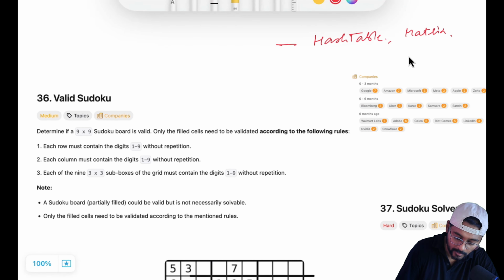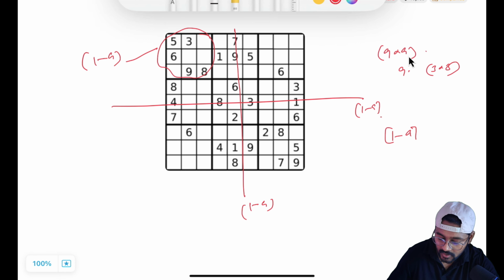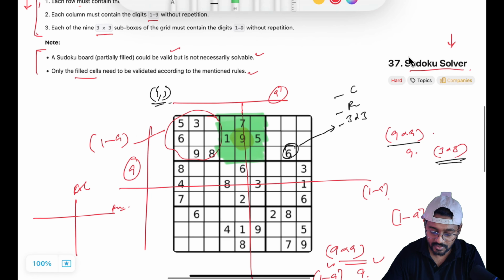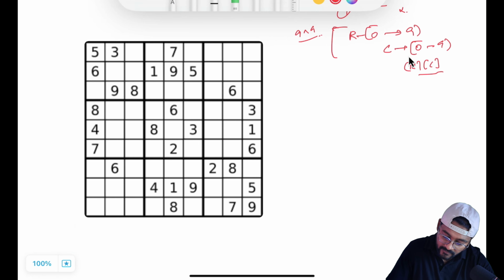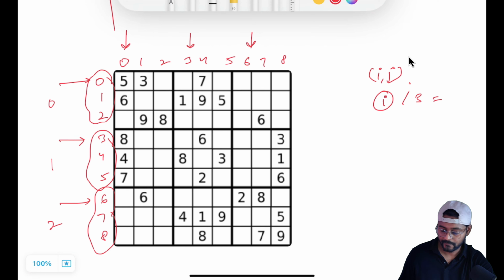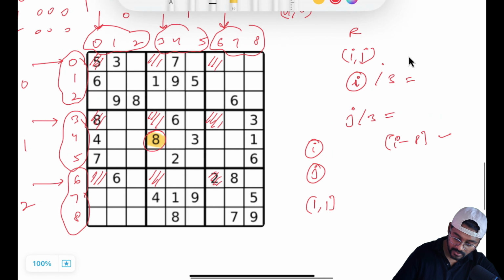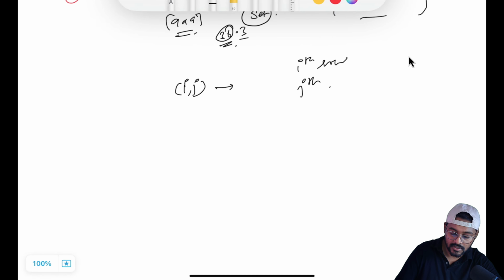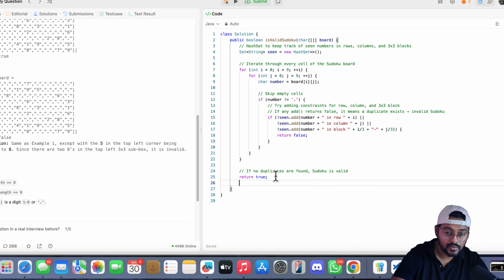Valid Sudoku | LeetCode 36 | Hash Table | Matrix | MAANG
📌 Video Overview:
Dive deep into the solution for the LeetCode challenge titled '36. Valid Sudoku'. Whether you're kickstarting your coding journey or aiming for roles at tech giants like Facebook, Amazon, Apple, Netflix, or Google, this tutorial is tailored for you. We'll break down the problem step-by-step, ensuring clarity and understanding.